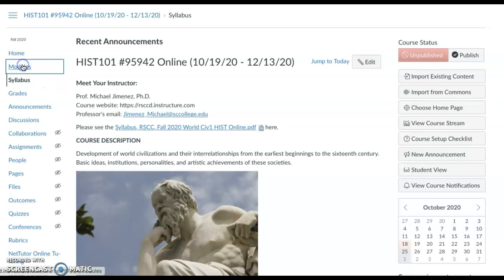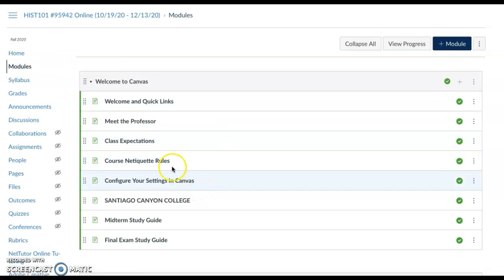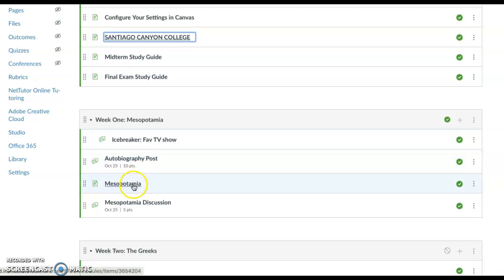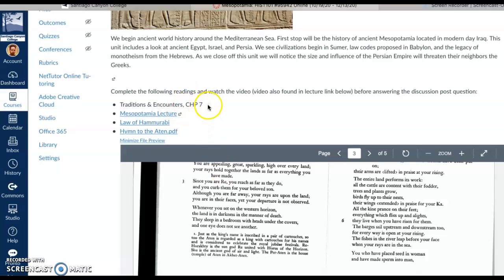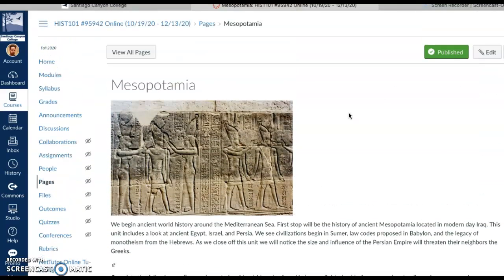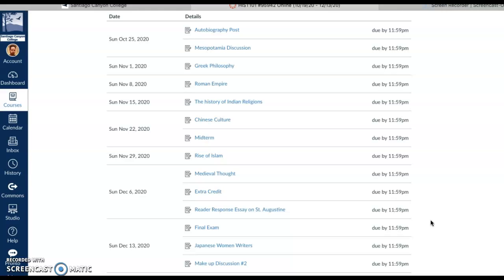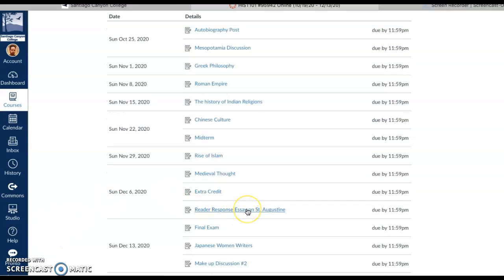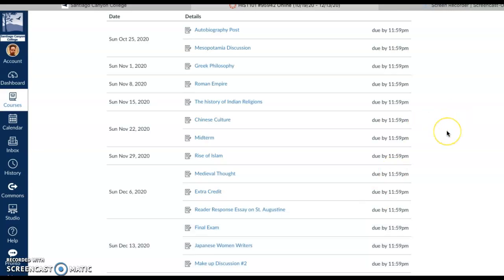ONLINE SCC HIST WCIV1 INTRO